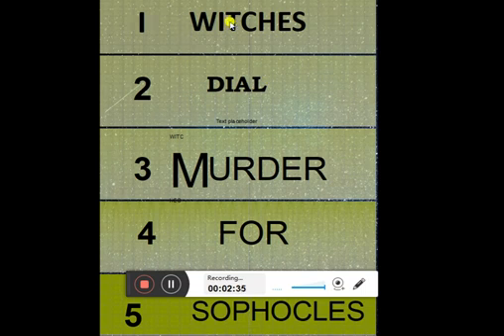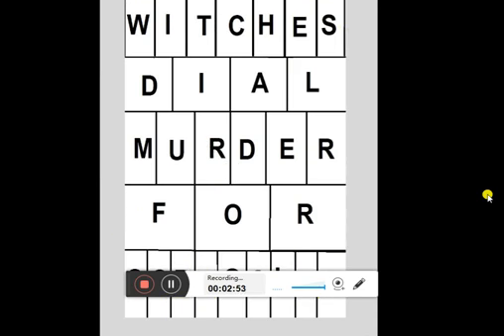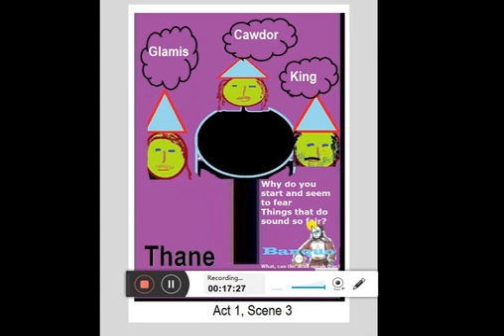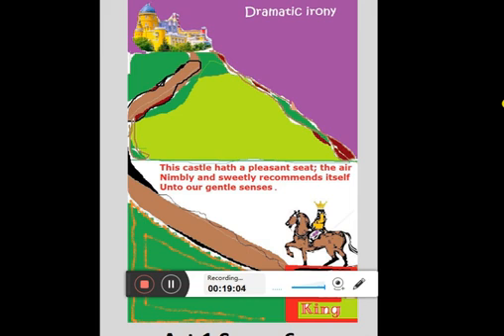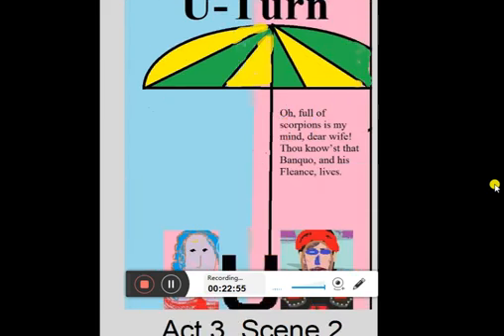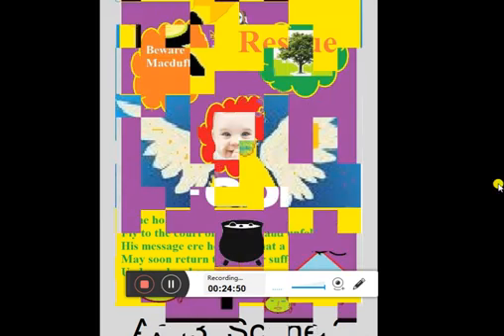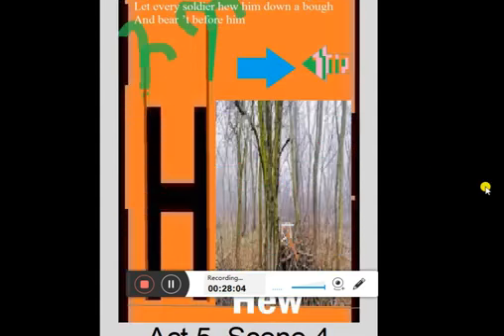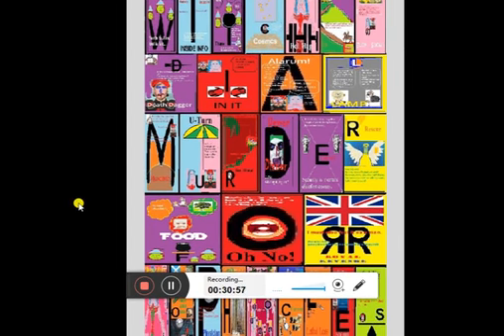Macbeth by Numbers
An easy visual mnemonic to remember the events of this thrilling tragedy.